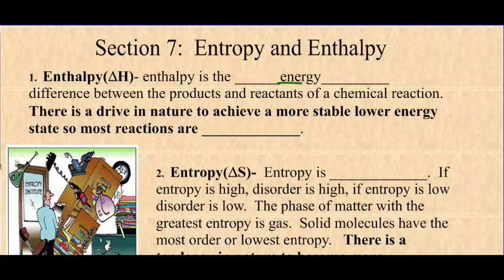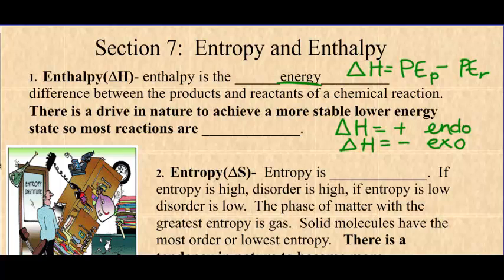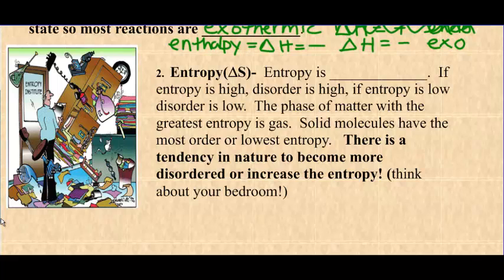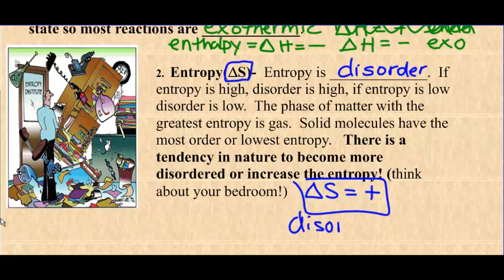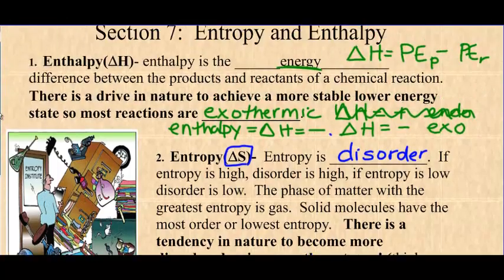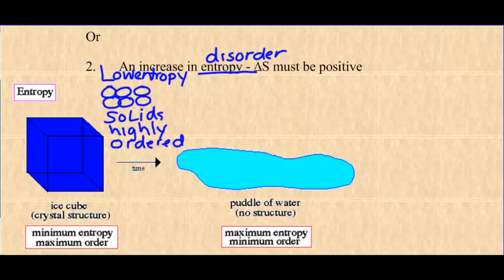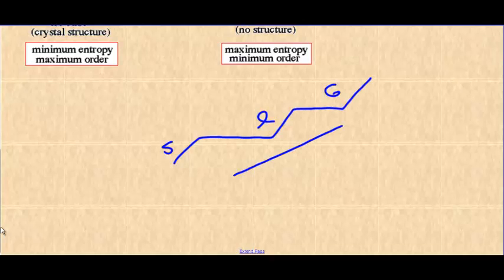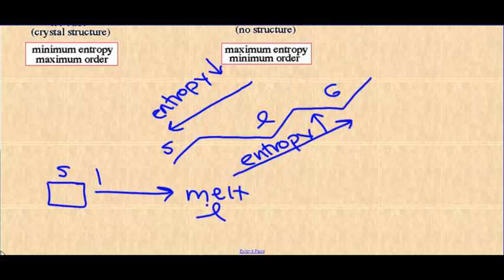Unit 10 Lesson 6